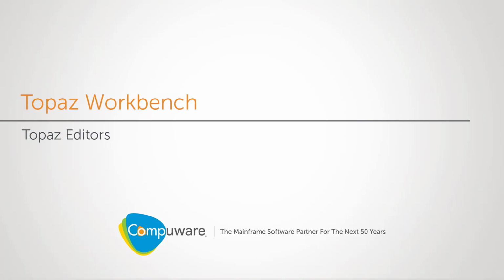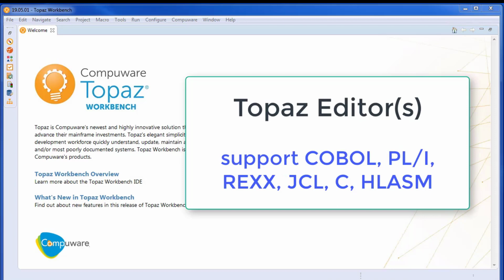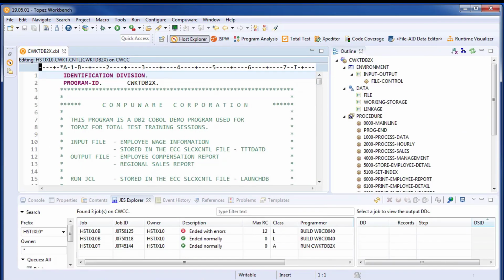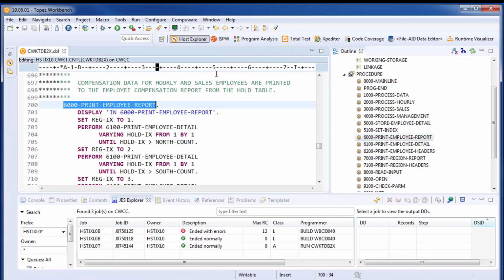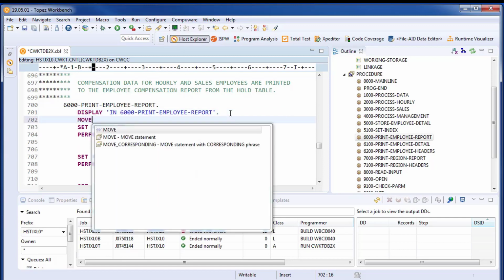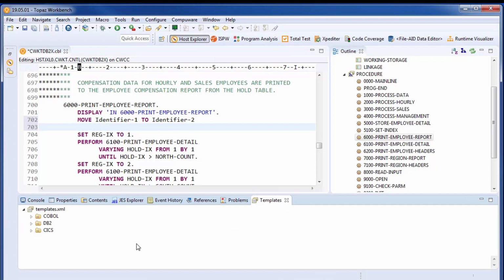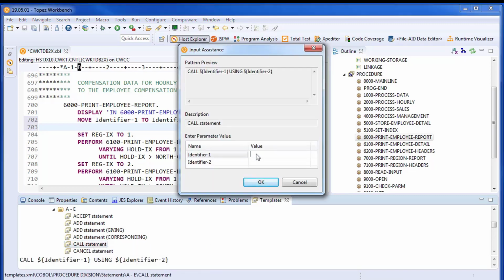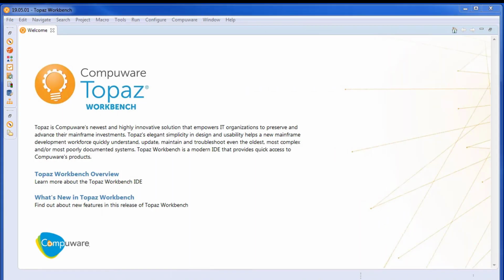Topaz Editors for Source Code Editing of Mainframe Artifacts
Powerful, multi-language, multi-platform source code editors streamline the creation and maintenance of application programs:
- Supports COBOL, PL/I, JCL, REXX, C, Assembler
- Improved outline view and COBOL templates
- More native Eclipse experience